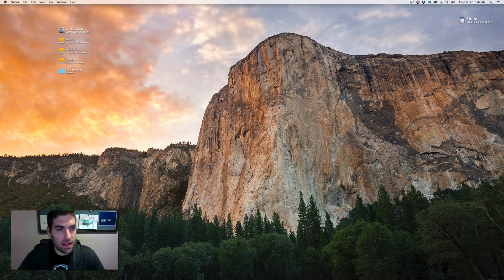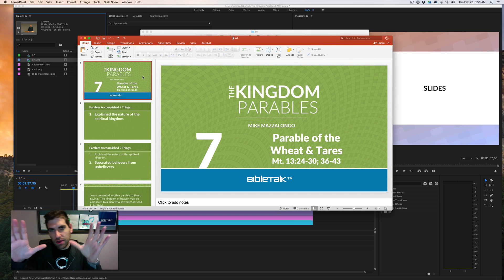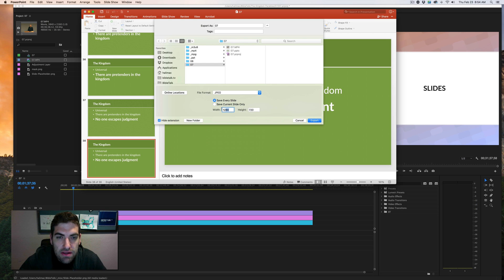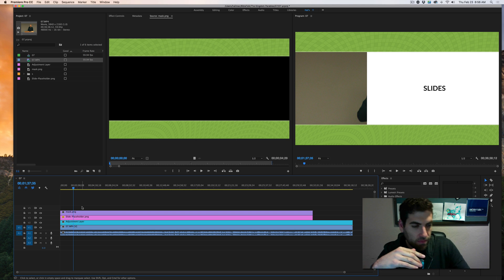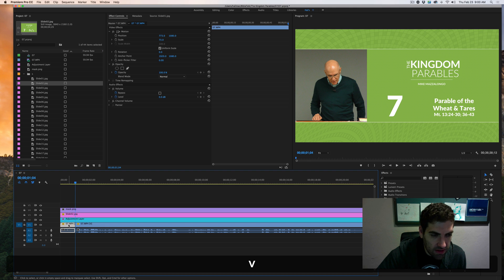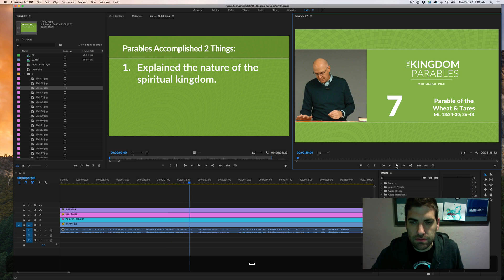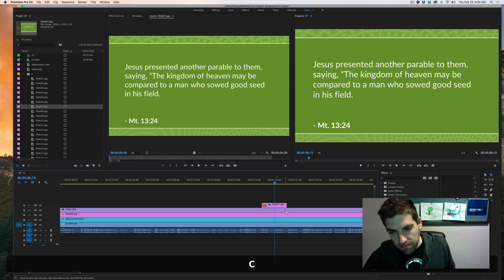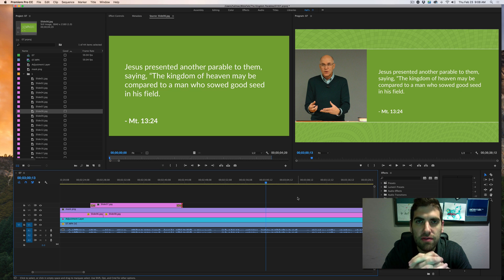How I Edit BibleTalk.tv Bible Class Videos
In this video, I show you how I use Adobe Premiere Pro to edit our Bible classes.

Adobe Premiere Pro can be purchased for $20 a month, look for the "Single App" purchase on this page: